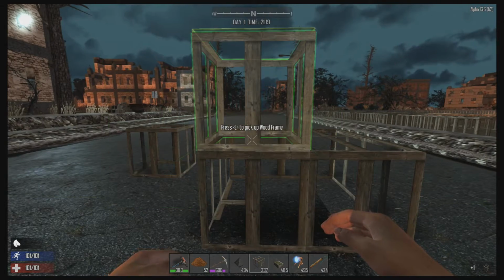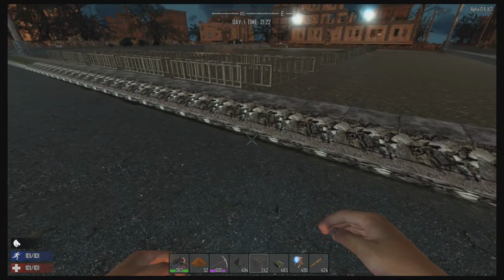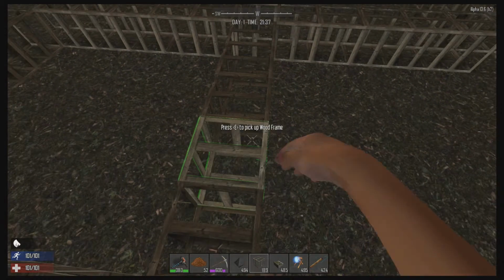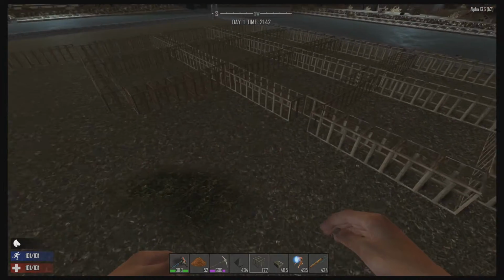A13 Skyscraper Building Series Part 1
After finally beating the biggest challenge in 7 Days to Die (Horrible Memory Leaks),  Lowfdog starts his series building a brand new skyscraper for A13.